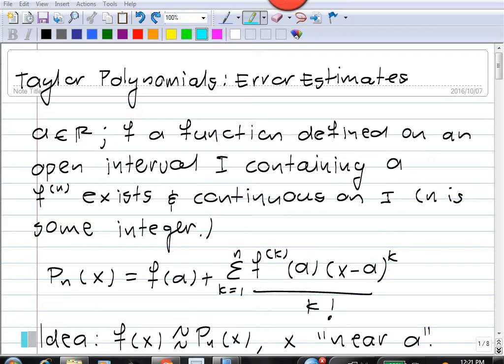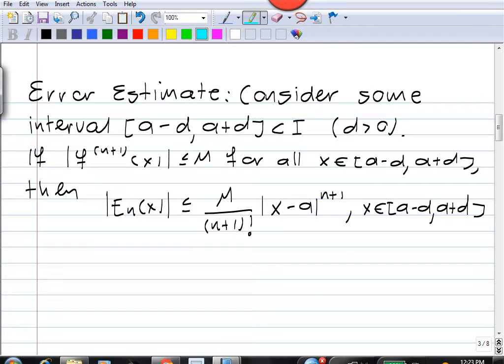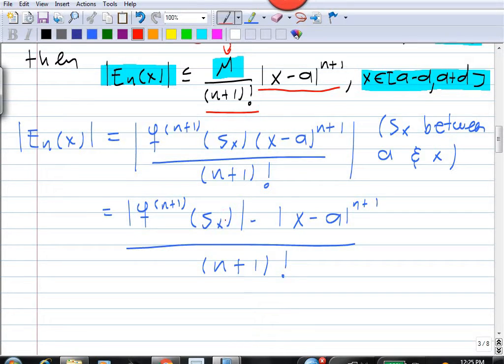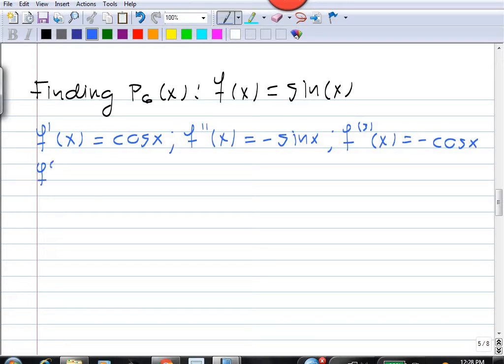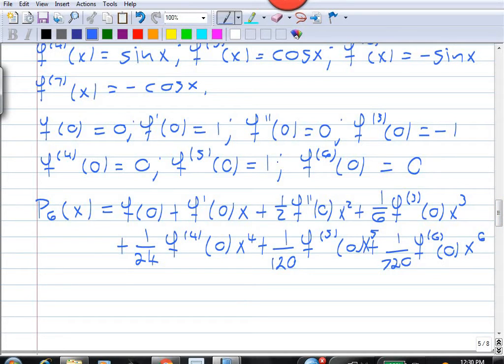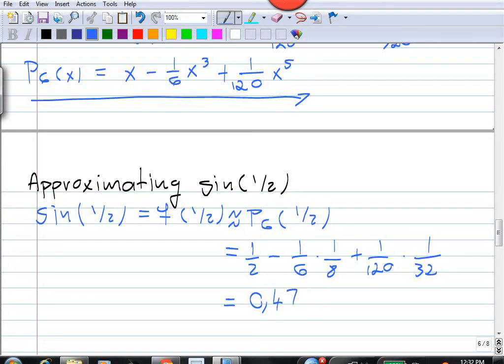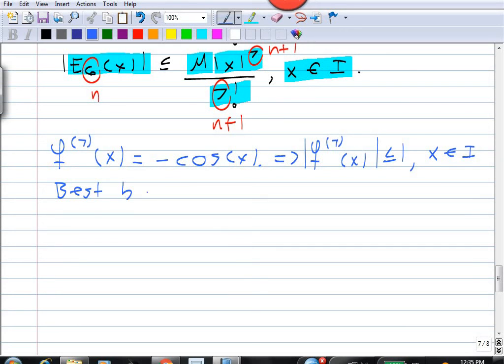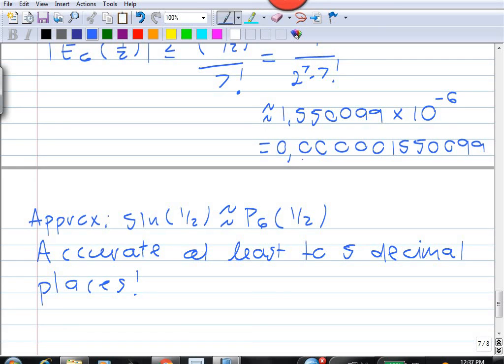Taylor Polynomials Error Estimates 1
Error estimates for Taylor polynomials & Example 1